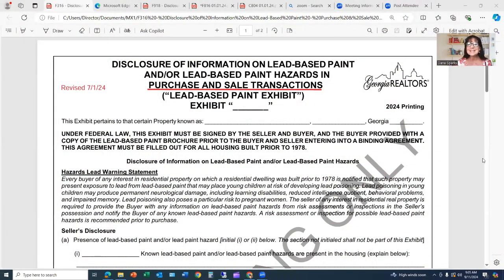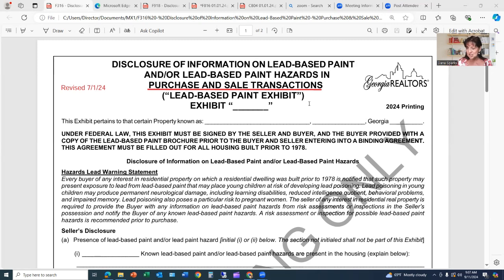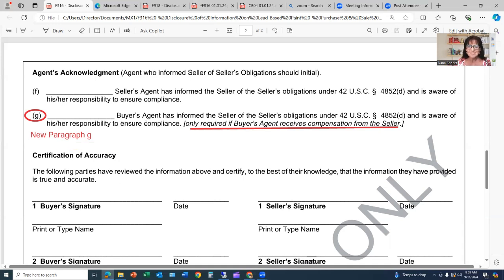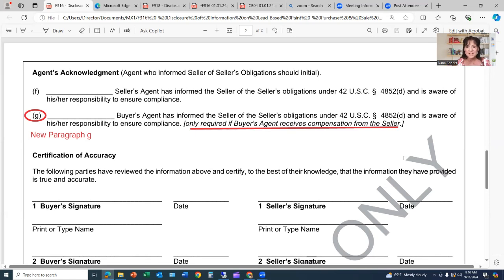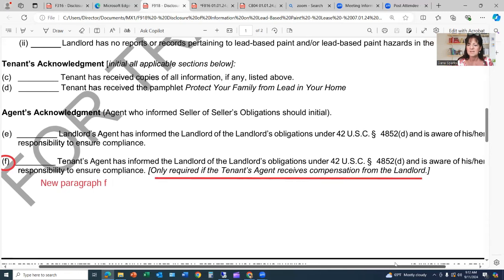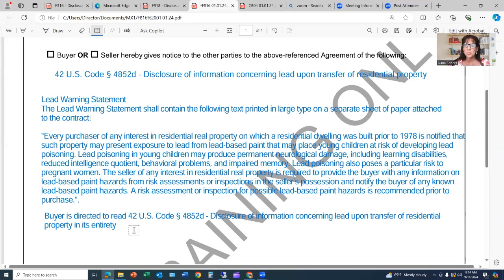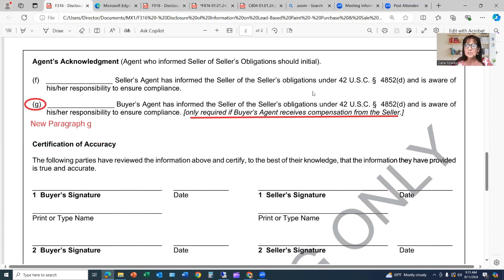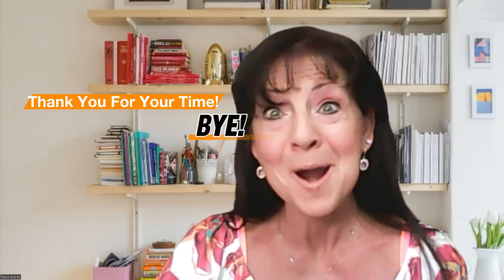Unraveling The Mystery Of Lead Paint Disclosure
There is a LOT of confusion regarding the Lead-Based Paint Disclosure Exhibits in the  Georgia Association of REALTORS Contract Package Revision in 7/1/24.  There is a NEW paragraph that the BUYER'S Agent is supposed to inform the SELLER of the Seller's obligations to inform the Buyer of Lead Paint Hazards.  WHAT!?!?!?  Isn't that the Seller's Agent's Responsibility?  Watch the video for clarification & click on link below for suggestion of Notice.  As always, check with your own Broker prior to using any form in a contract.

Suggested Verbiage for Notice to Seller Regarding Obligations Respective to Possible Lead-Based Paint in Home Built Prior to 1978 or Presence of Lead-Based Paint Hazard

Dana Sparks, Qualifying Broker, Maximum One Greater Atlanta, REALTORS®